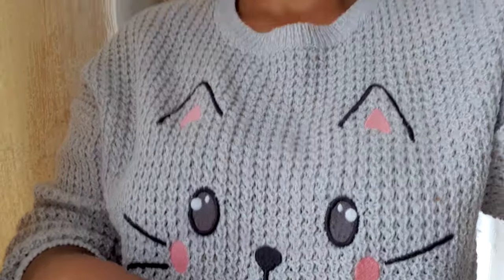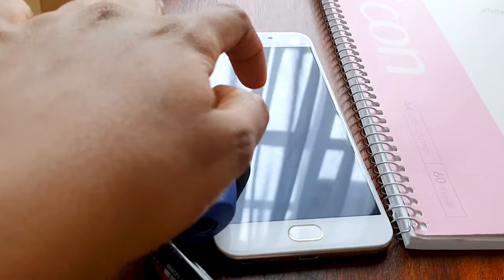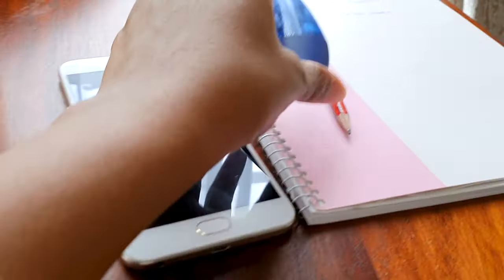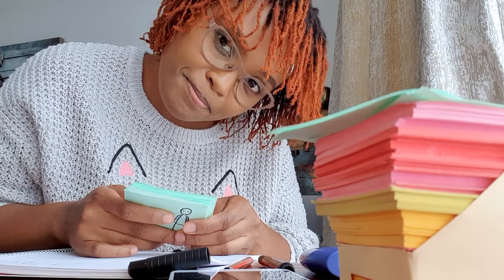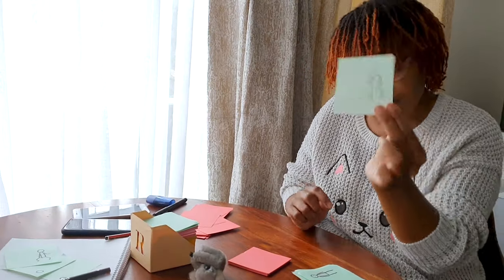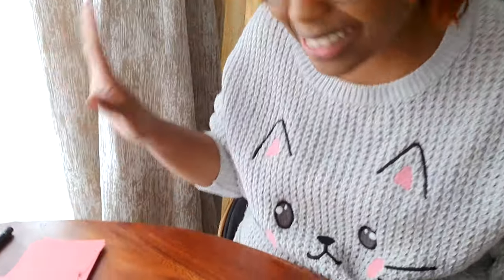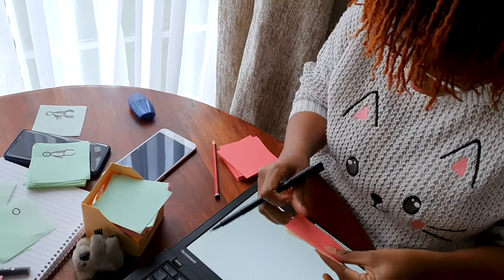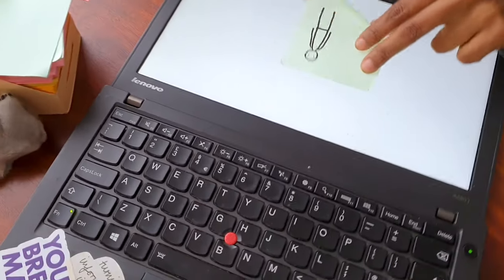I JUST HAD TO DO IT!